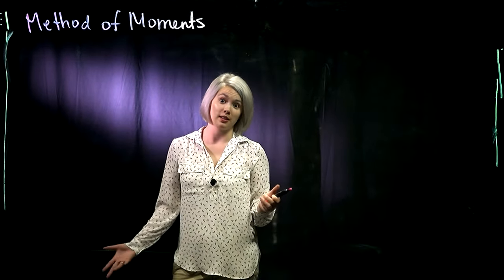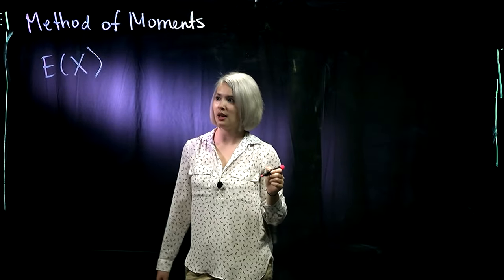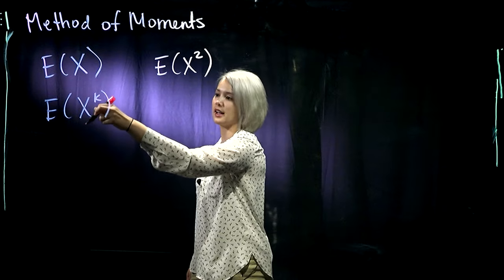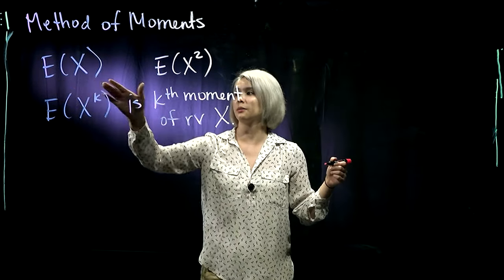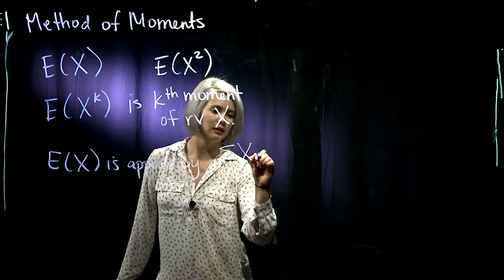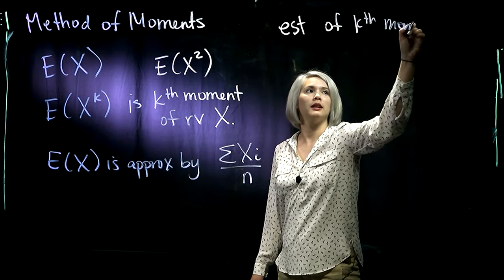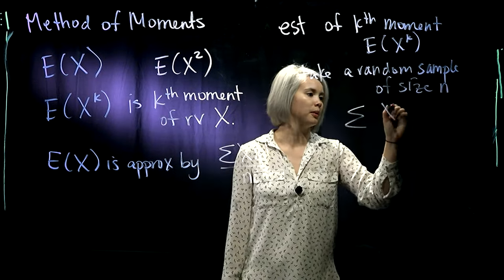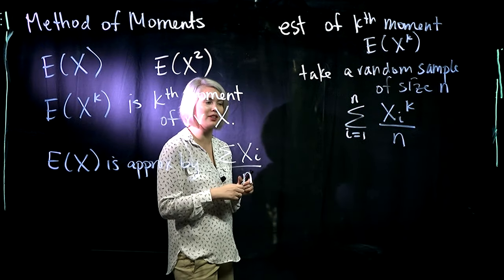1. Method Of Moments: Basics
The method of moments is a method of point estimation.

PS: I'll never wear white again for these videos and I apologize for the squeaky marker!